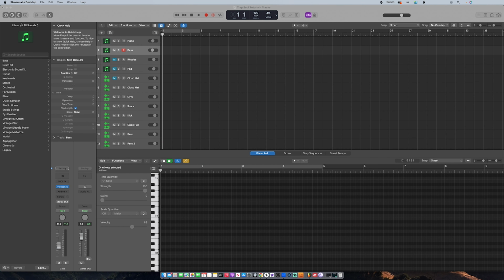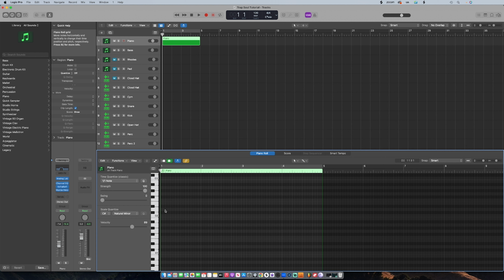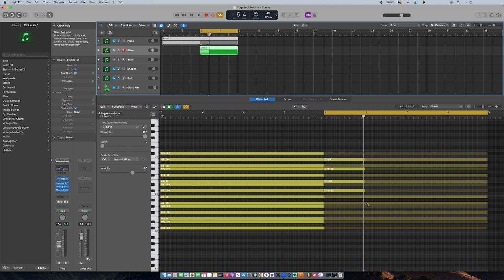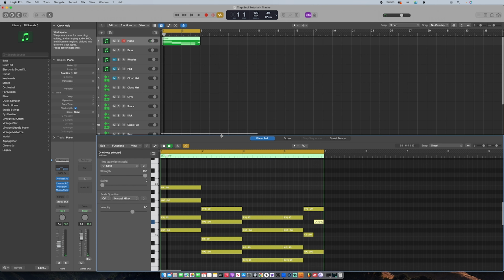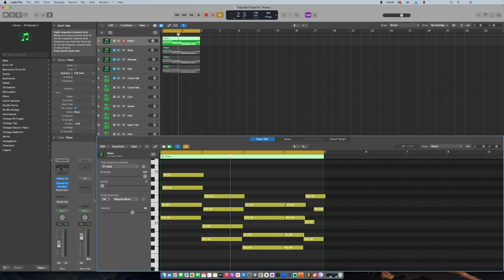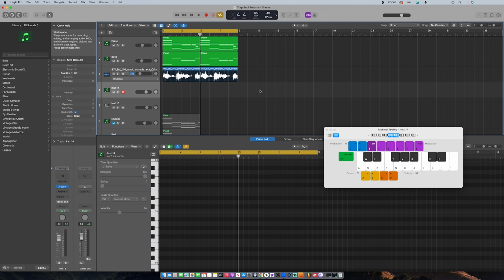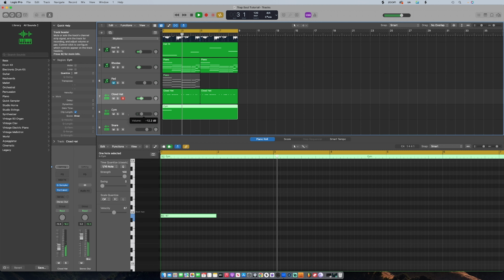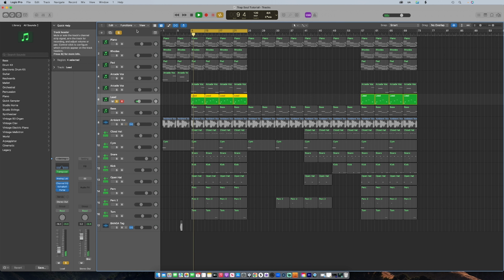🔥 Creating a Breathtaking Trap Soul Beat in Logic Pro | Step-by-Step Tutorial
🎵 Ready to make magic? Dive into the world of Trap Soul beat creation with this epic Logic Pro tutorial! 🚀

Join me as I break down every step, from selecting lush sounds to mastering the groove. Whether you're a budding producer or looking to up your game, my easy-to-follow guide has got you covered. 🎹 Craft your own soulful masterpiece today!"

The content provided is to help viewers understand and learn about music production techniques. The beats and music examples featured in these videos are not free beats and should not be used for any commercial purposes without permission. Please respect the intellectual property rights and creative work of others. Thank you for your understanding and cooperation.